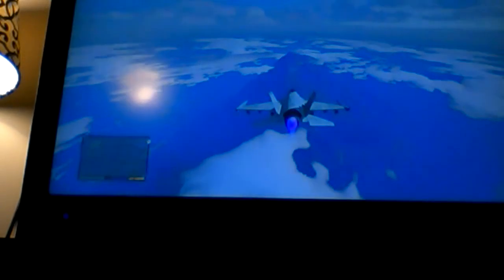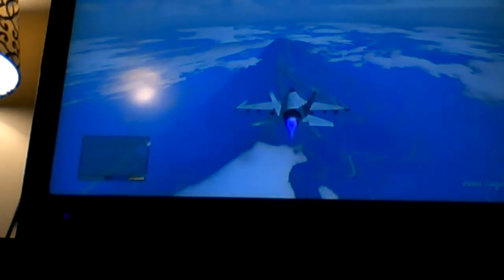Filing jet bloo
My little pony porn